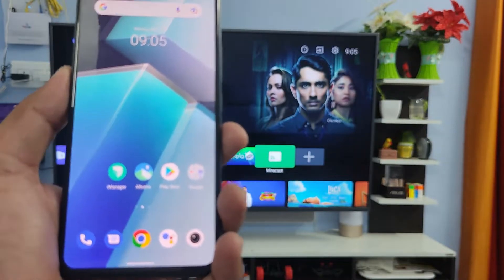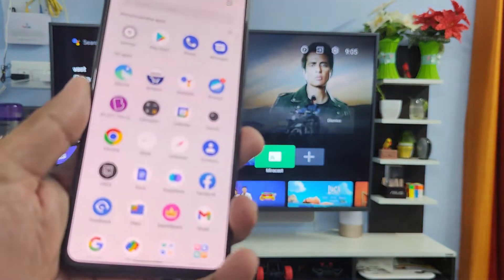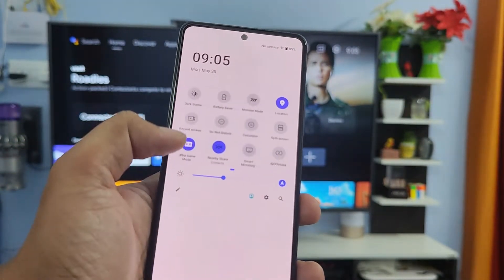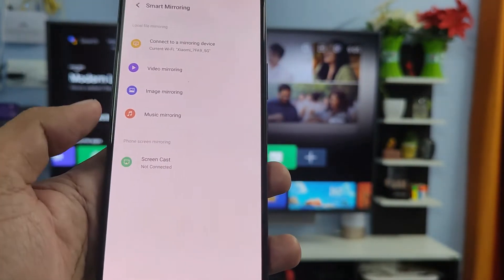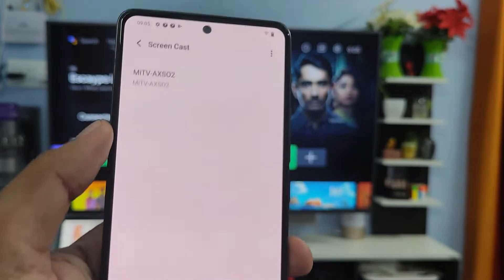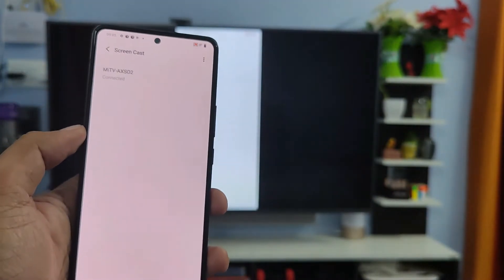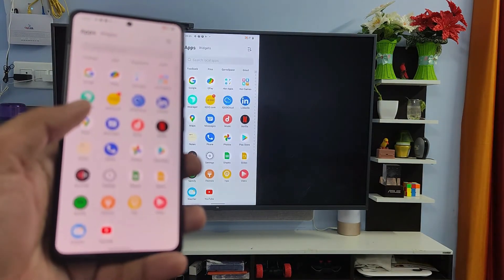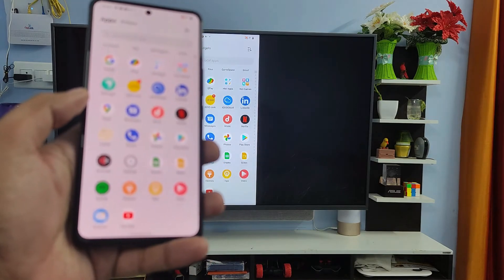How to Screen Cast IQOO Neo 6 to Smart Tv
Hey Friends  ! Checkout this new video of How to Screen Cast IQOO Neo 6 to Smart Tv